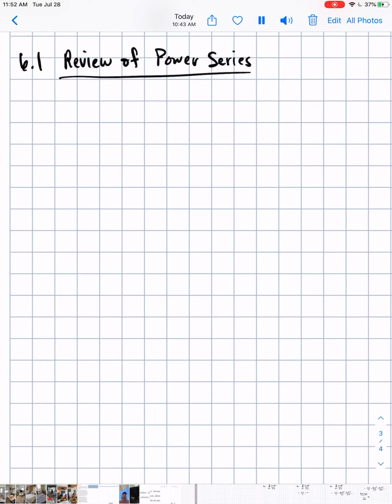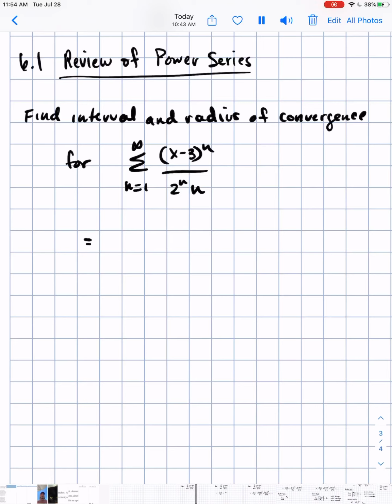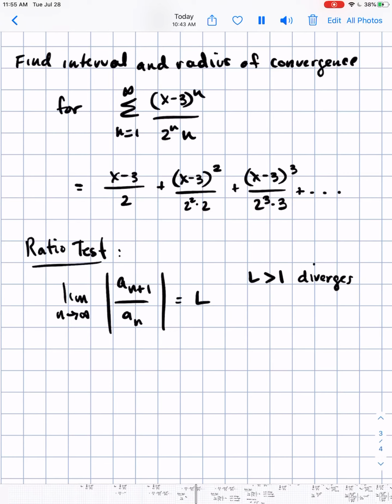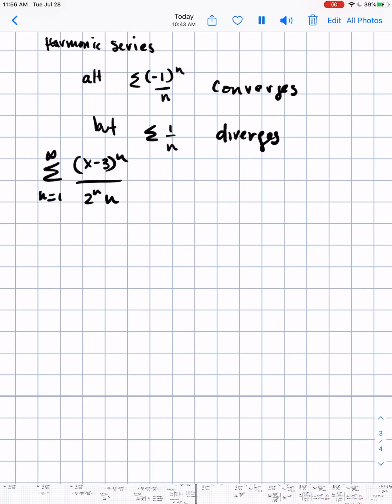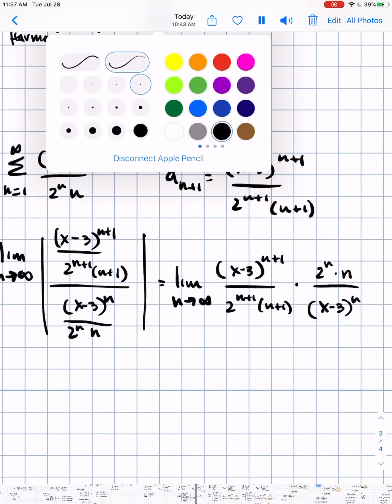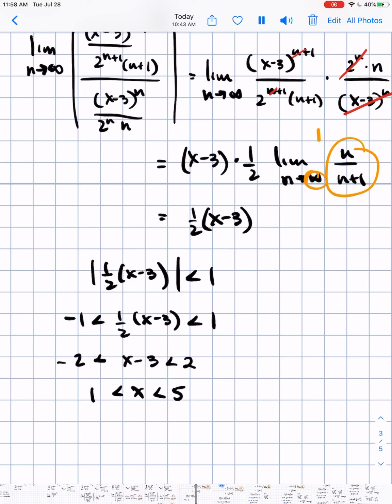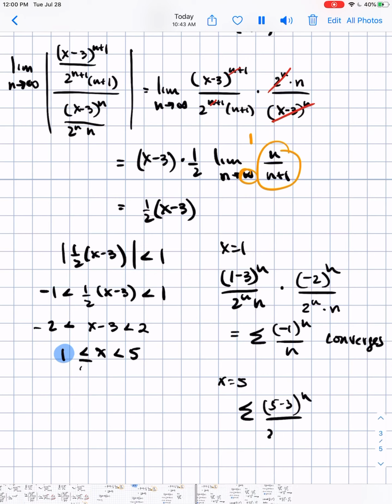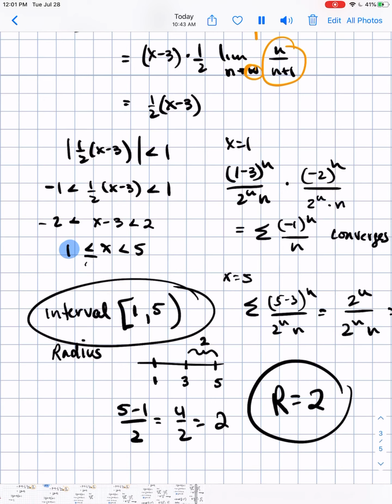Diff Eq 6.1